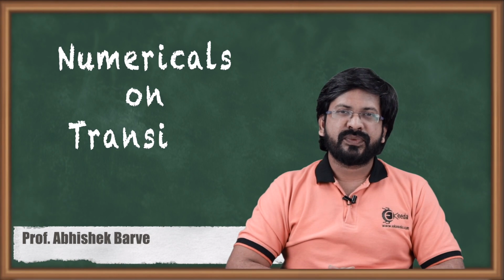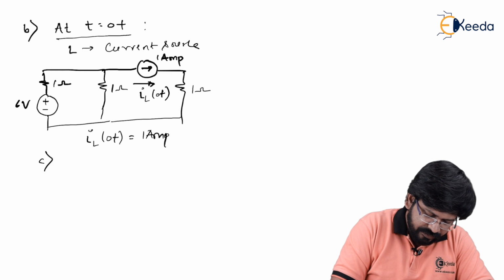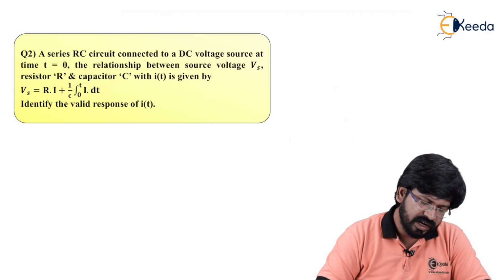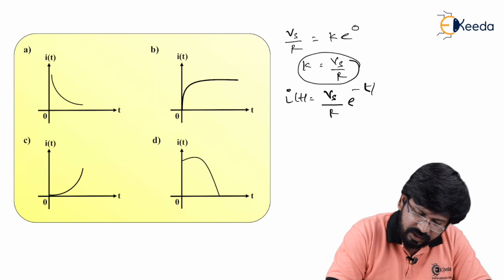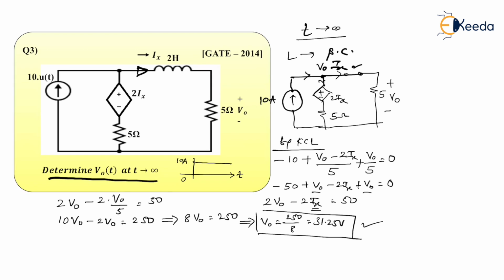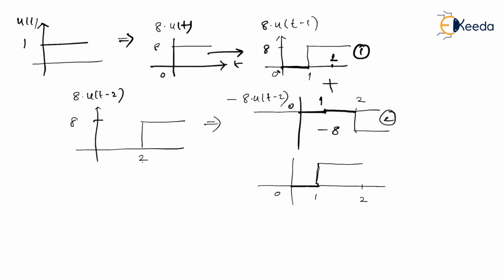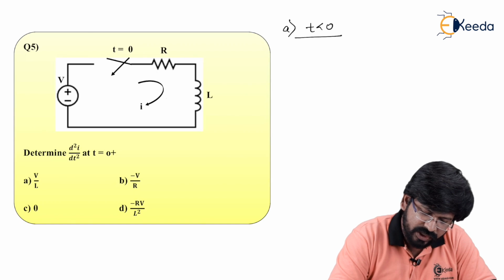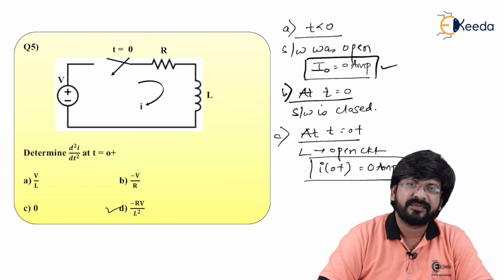Numericals on Transients Part 4 | Transient Analysis | GATE Electrical Circuit Theory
Explore the world of transient analysis in electrical circuits with our comprehensive tutorial series! In Part 4, dive into solving numerical problems on transients, unraveling the complexities of electrical circuit theory for GATE preparation. Understand the intricacies of transient behavior, learn practical applications, and master problem-solving techniques crucial for GATE exams. Join us as we break down the fundamentals, providing step-by-step guidance to enhance your understanding of transients in electrical circuits. Get ready to boost your knowledge and ace GATE Electrical Circuit Theory with ease!

🔍 What's Covered in This Video:
We'll be solving a variety of numerical problems related to transients in electrical networks. From understanding the basics to tackling complex scenarios, we'll guide you step by step through these numerical challenges. By the end of this video, you'll have a strong grasp of transients in electrical circuits.

🔧 Topics Discussed:

Introduction to Transients
Solving Numerical Problems on Transients

Happy Learning.